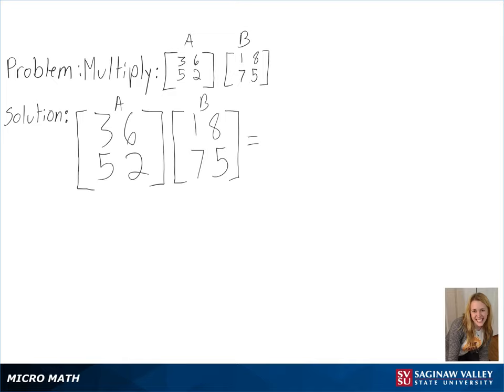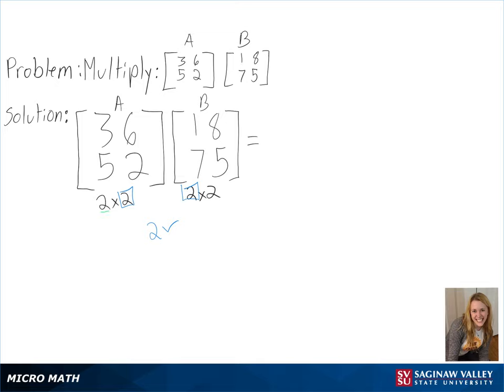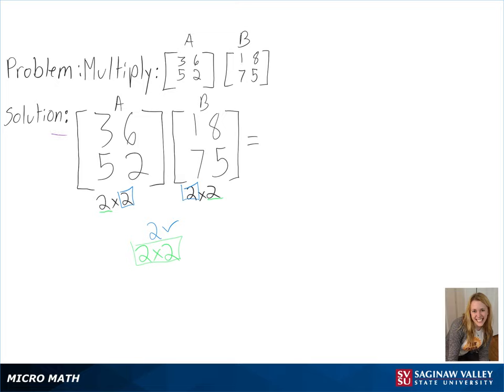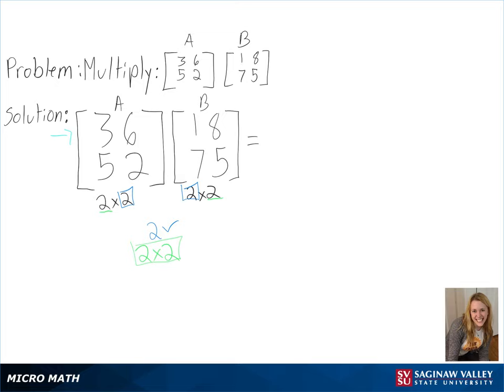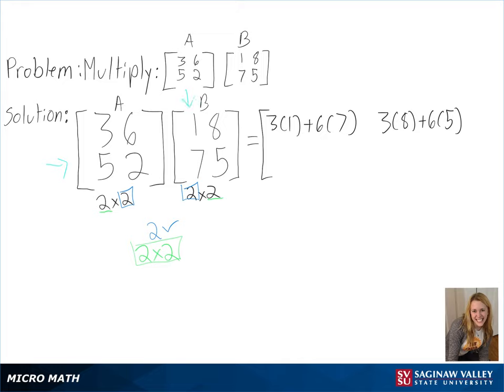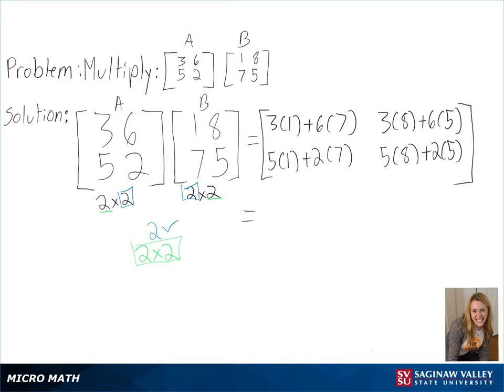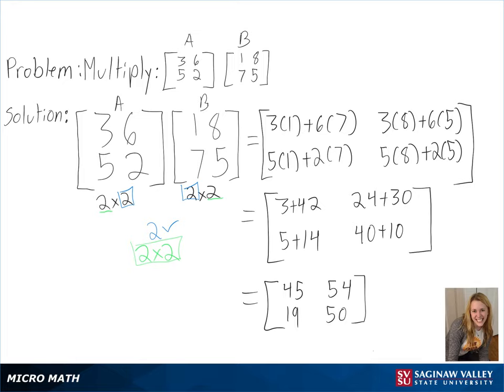Matrix Multiplication: Multiply matrices: [2x2] times [2x2]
Anna from SVSU Micro Math helps you multiply square matrices.

Problem: Multiply matrices: [2x2] times [2x2]